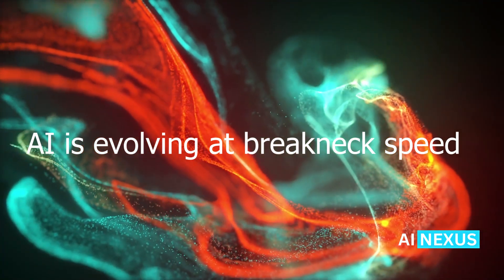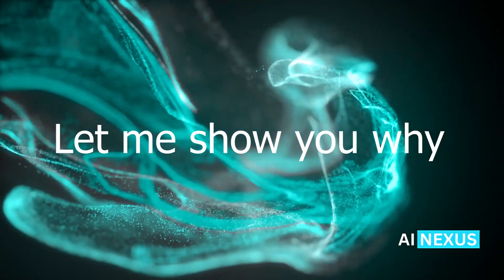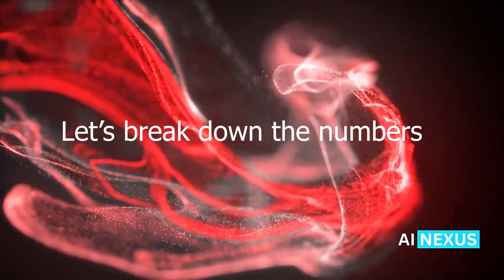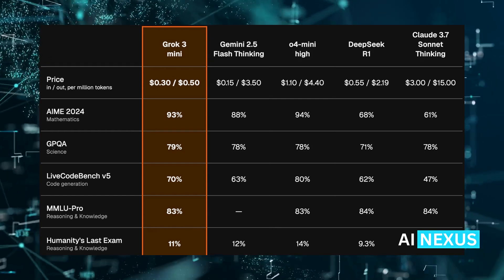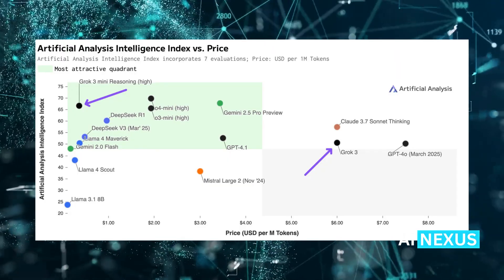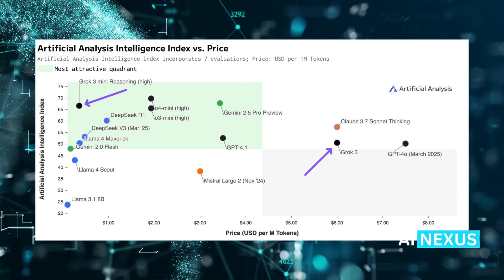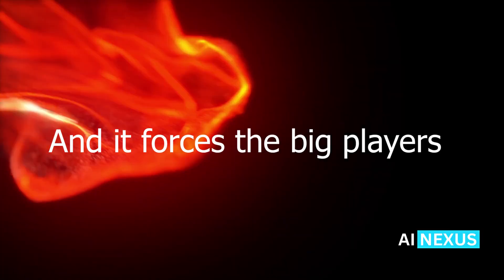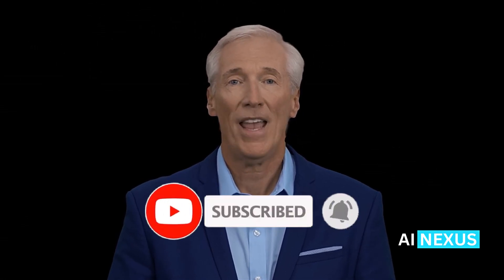Grok 3 Mini Just DESTROYED OpenAI and Google – See the Shocking Benchmarks!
Grok 3 Mini, xAI, Elon Musk, AI benchmark 2025, OpenAI vs Grok, best cheap LLM, Grok vs GPT-4o, AI model comparison

Grok 3 Mini is changing the game. Elon Musk’s xAI just released a small but incredibly powerful AI model that’s faster, cheaper, and in some cases smarter than GPT-4o, Gemini Flash, and Claude 3.7 Sonnet.

In this video, we break down:

Benchmark results against top models like GPT-4o and Gemini 1.5

Grok 3 Mini’s shocking price-to-performance ratio

Why this model might be the best value LLM on the market

What this means for the future of OpenAI and Google

And why developers, startups, and AI enthusiasts should care

👉 If you're building AI tools, automations, or apps — this is a must-watch.

📈 The AI price war just got real — and Grok might be leading it.